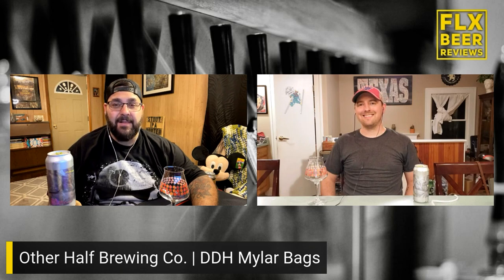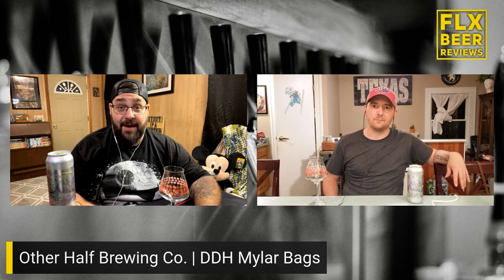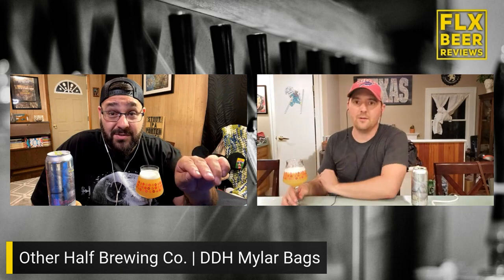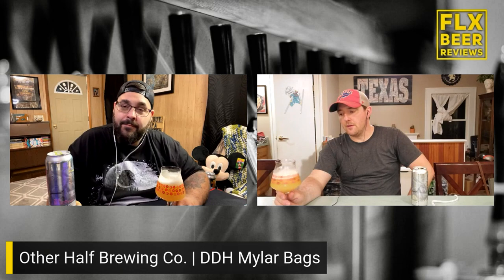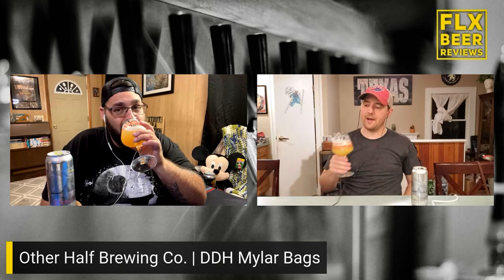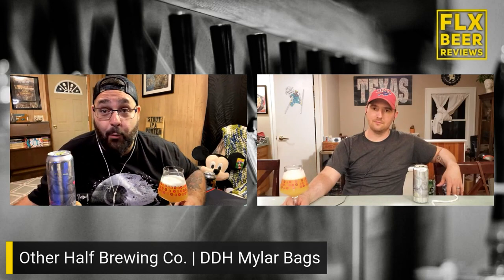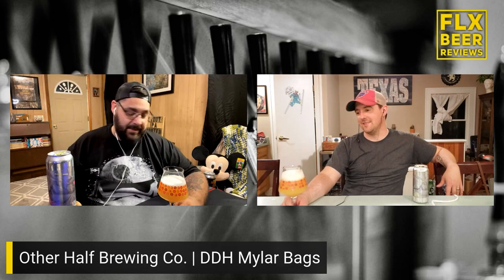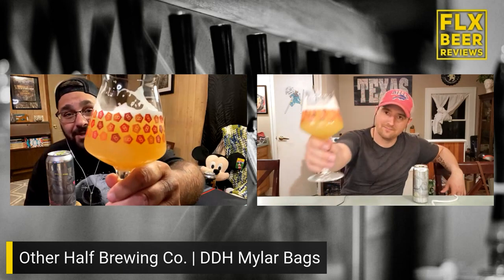Other Half Brewing Co. | DDH Mylar Bags (Imperial IPA) | Beer Review #509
Hey gang! Today, we try a beer from the Other Half Brewing Company, with this can coming out of the Washington, DC location. This is their Double Dry Hopped Mylar Bags, which is an imperial/double india pale ale and comes in at 8.5% abv. The description is as follows:

One of our absolute favorite imperial IPAs hopped with Amarillo, Galaxy, Citra, Mosaic and El Dorado and double dry-hopped with Citra and Mosaic lupulin powders plus more Galaxy.⁠ ⁠